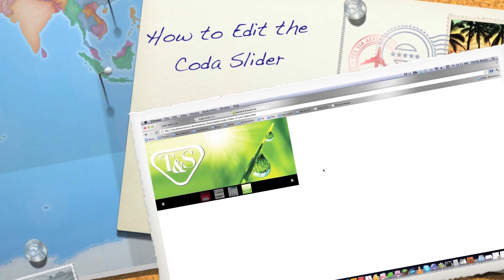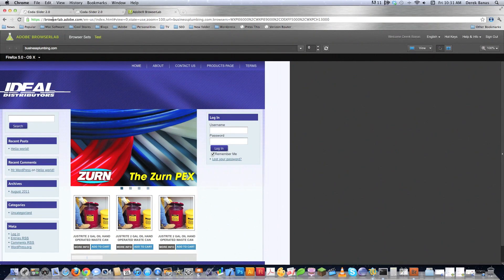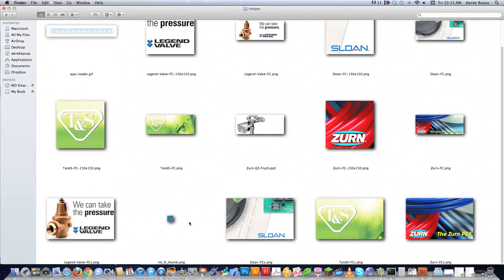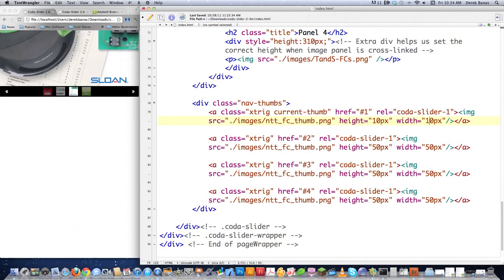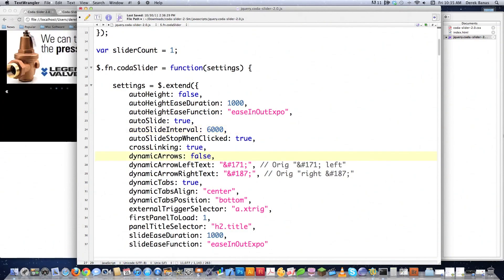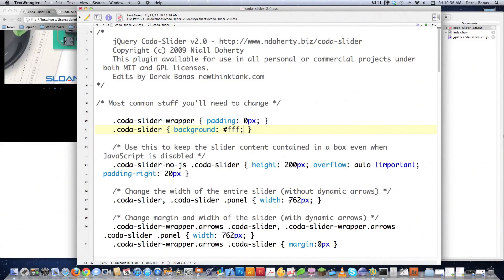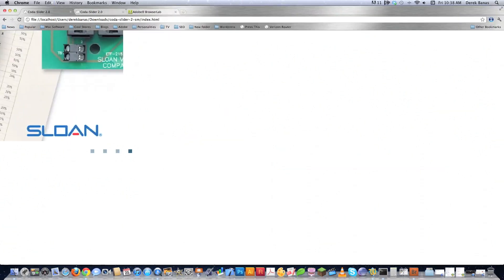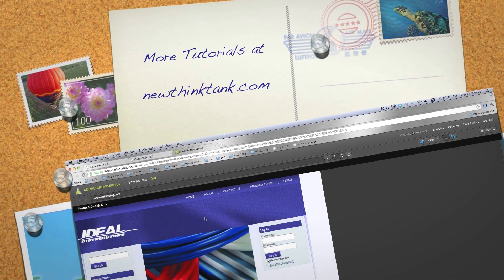Edit the Coda Slider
A couple of tutorials ago I showed you how to Make a Featured Content Slider using the Coda Slider. It is cross browser and very easy to edit.

In this video I'll show you how to edit the Coda slider. I also show you how to check if your website will look nice in other browsers.